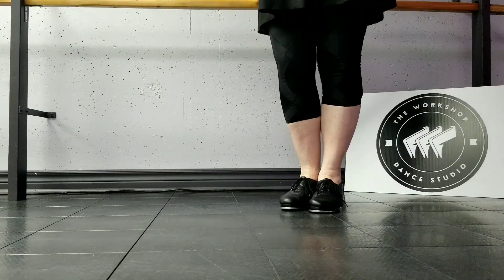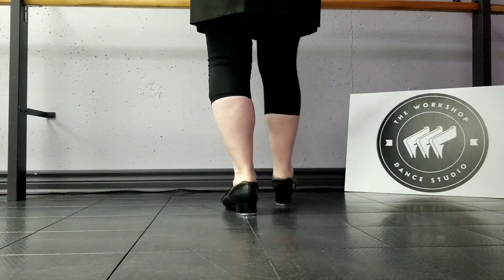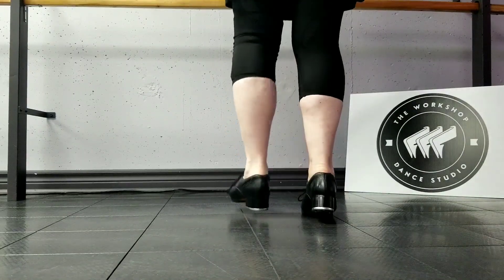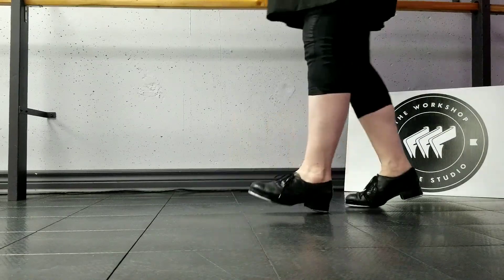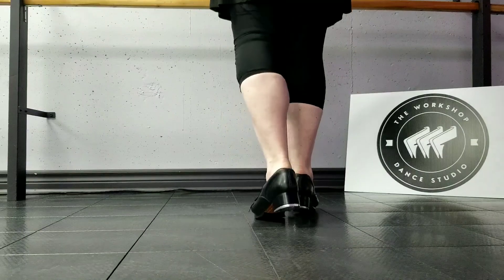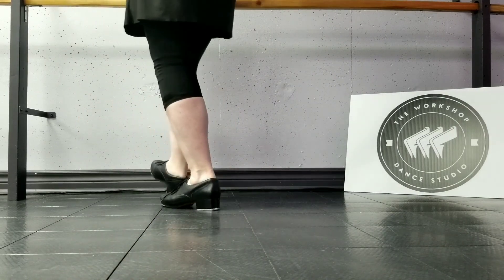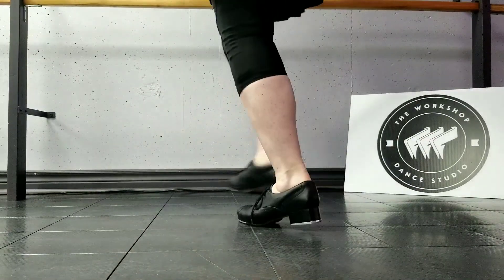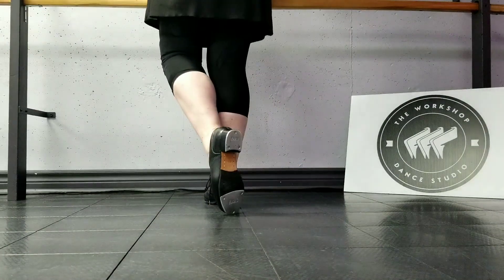Practice part 1 Fair and Square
Level III first 32 counts Fair and Square